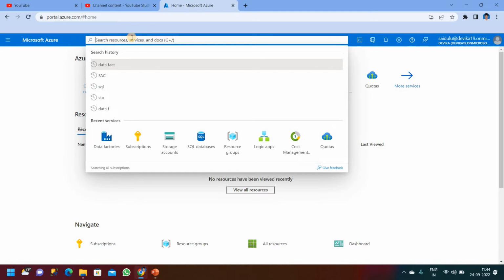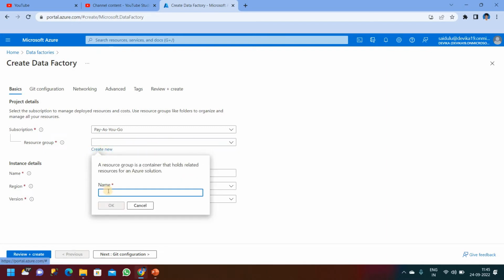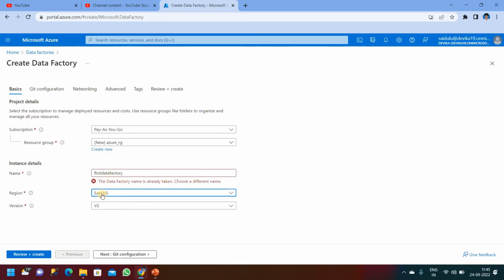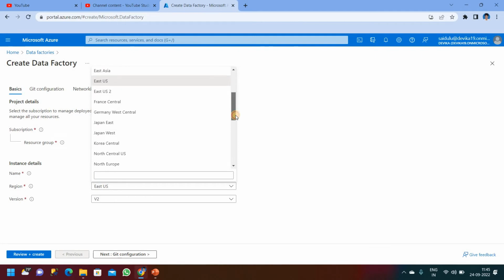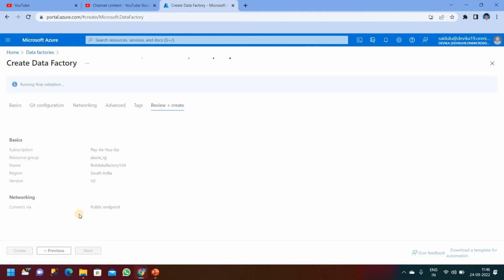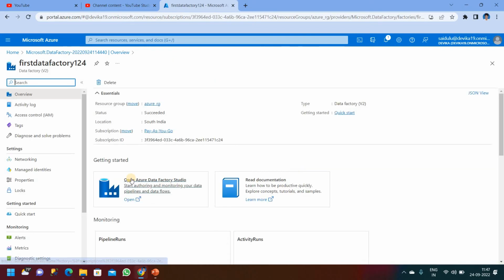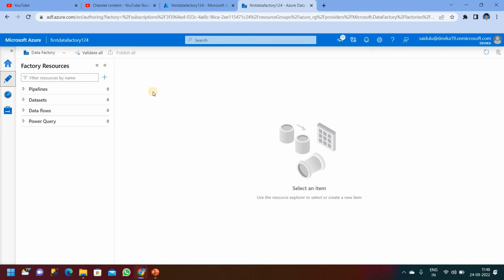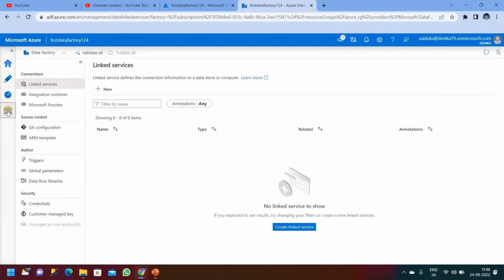create azure data factory